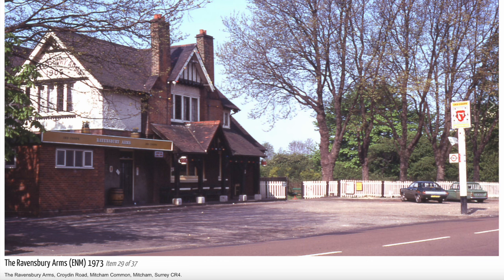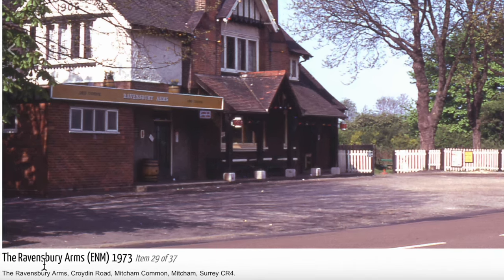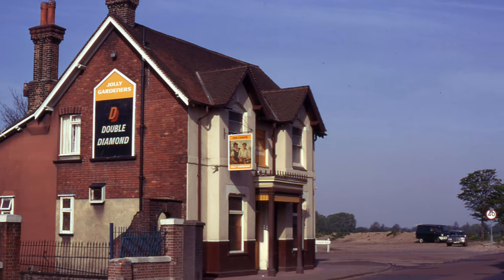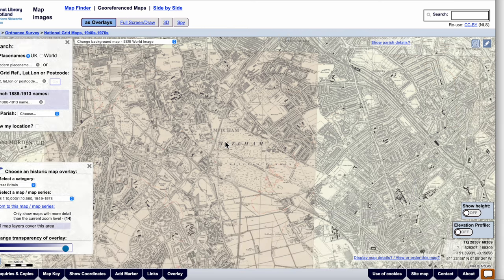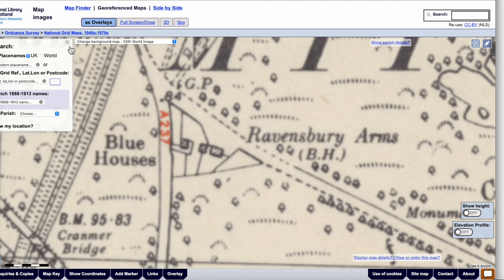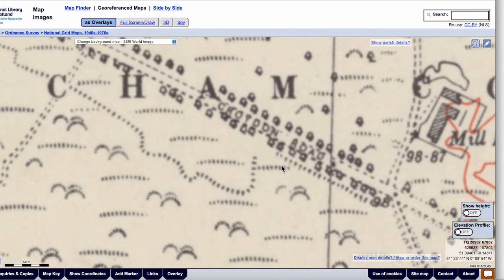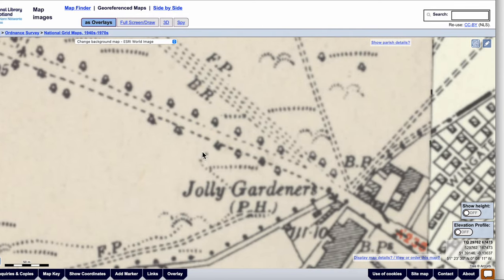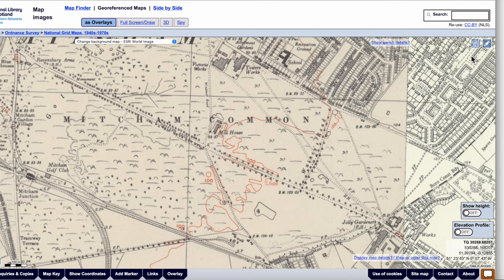Blue House to Red House - The original Mad Mile?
The Ravensbury Arms, Croydon Road, was once known as the Blue House. At the other end of this road was the Jolly Gardeners pub, which was known as the Red House. The distance between the two pubs was said to be a mile, but was it?

Photos reproduced by kind permission of the Merton Historical Society:-

Clip of photo of Ravensbury Arms  taken by Eric Montague in 1973.

Clip of photo of Jolly Gardeners taken by Eric Montague in 1973.

OS maps reproduced by permission of the National Library of Scotland